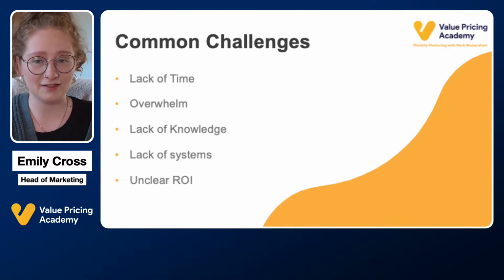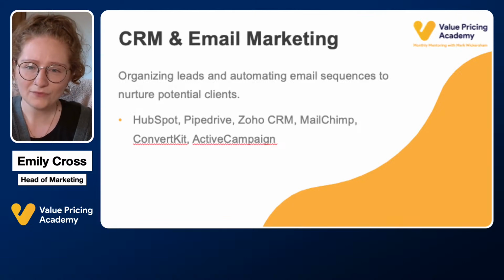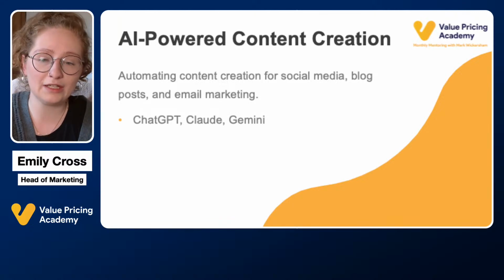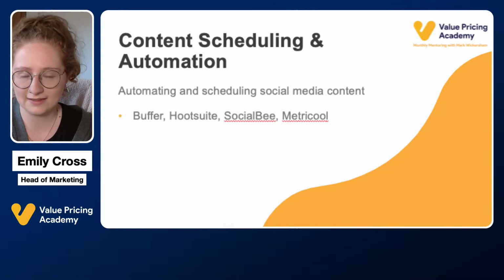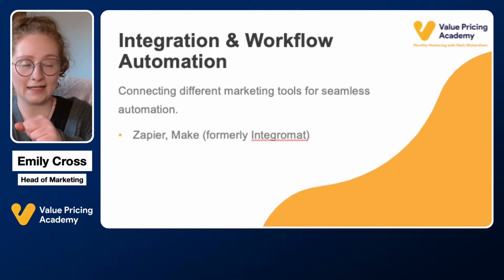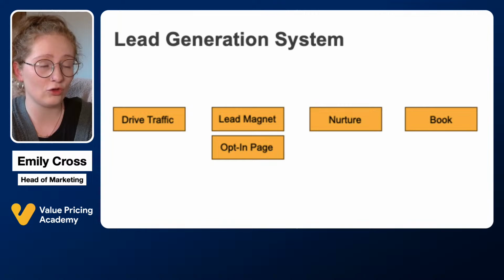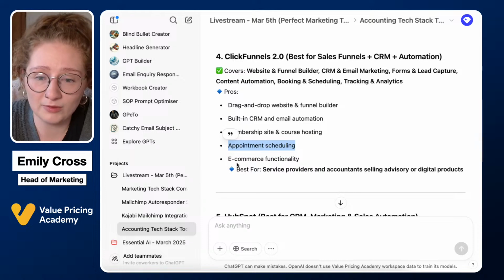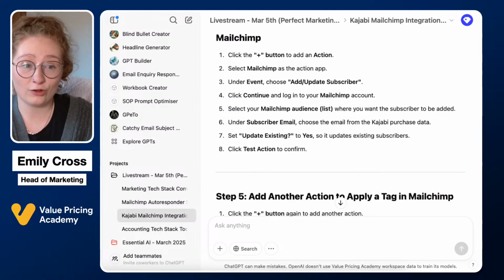Your Perfect Marketing Tech-Stack: A System That Works While You Sleep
Is your marketing taking up too much of your valuable time? Are you struggling to keep up with social media, email campaigns, and lead generation while serving your clients? There's a better way.

In this video, we'll reveal the perfect marketing tech stack for modern accounting and bookkeeping firms in 2025.

You'll discover:
✅ The essential marketing tools every modern firm needs - from email marketing to AI content creation.
✅ How to automate your marketing processes to save hours each week.
✅ Live demonstrations of key tools and automations to streamline your marketing.
✅ Smart strategies to integrate your tools for maximum efficiency.

We'll break down everything you need to know about:
✅ Choosing the right tools that fit your budget and needs.
✅ Creating seamless integrations between platforms.
✅ Starting small and scaling your tech stack as you grow.
✅ Training your team to leverage these tools effectively.

Get ready to transform your marketing from overwhelming to automated with a tech stack that actually works for your accounting business!

🟠 FREE eBOOKs 🟠